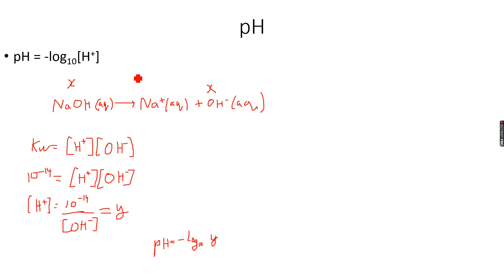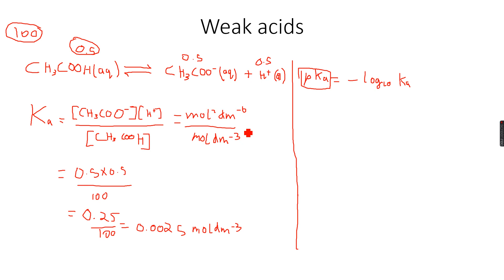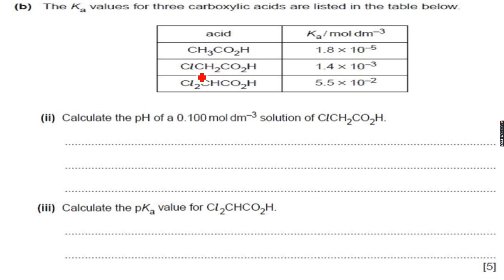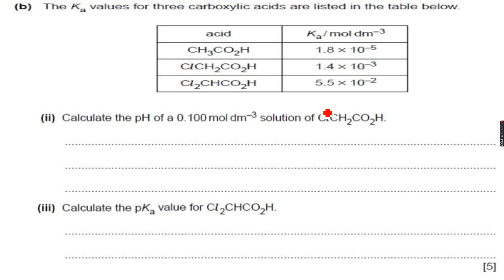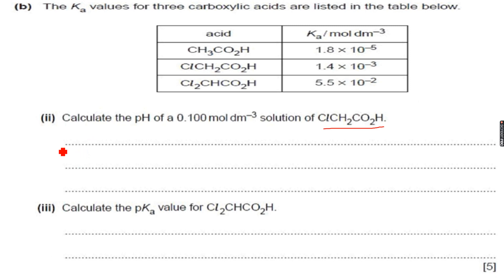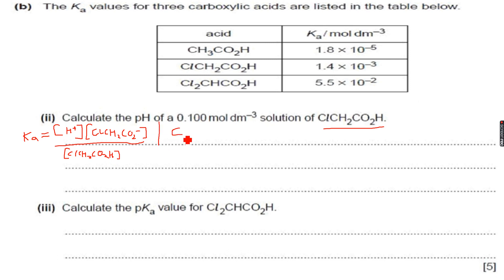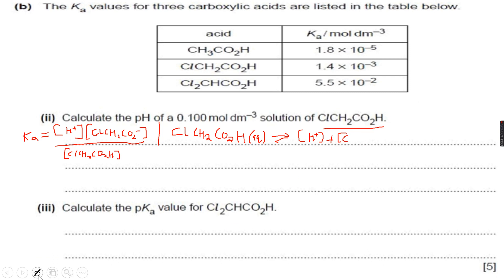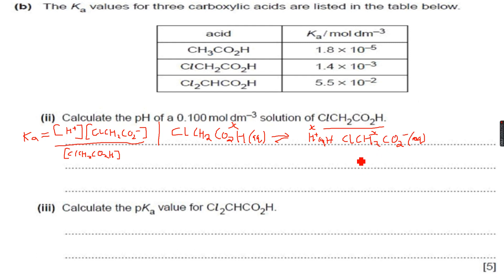A-Level Chemistry: Further Aspects of Equilibria Part 5